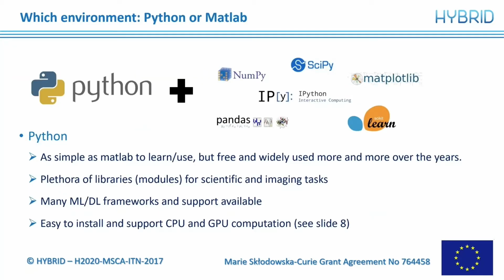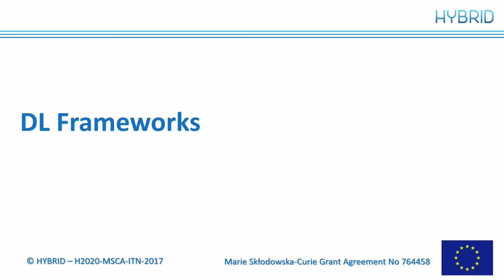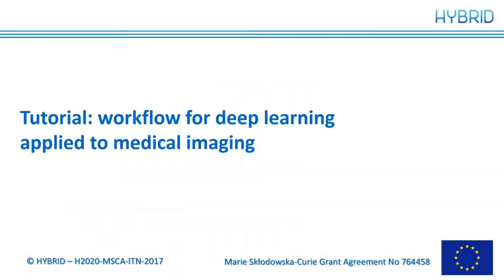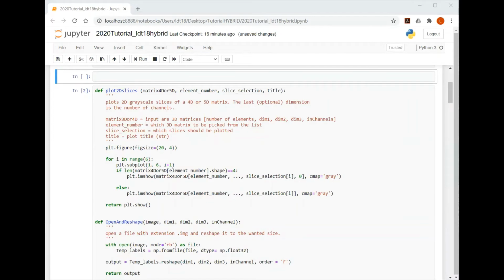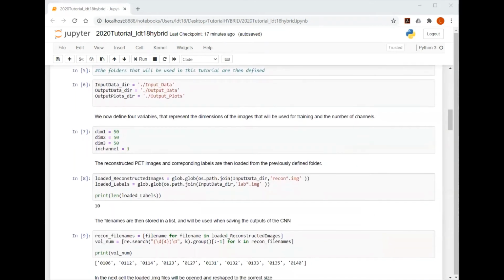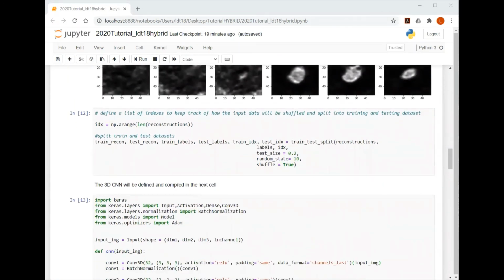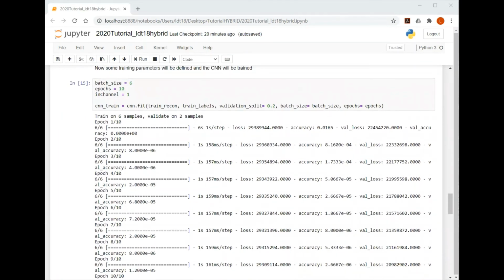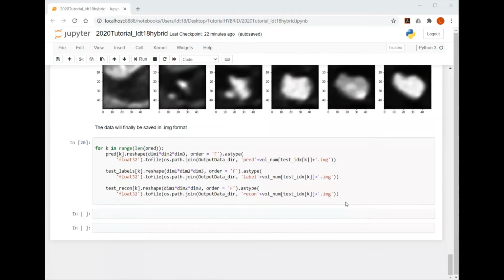HYBRID AI tutorials: Deep Learning frameworks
This tutorial explores the available platforms and frameworks for Deep Learning and Machine learning in Medical imaging. Along with the introduction to DL frameworks, we provide an example project  which makes use of the recommended tools and includes many good practice tips.

Presented by: Zacharias Chalampalakis and Laura Dal Toso

This video is part of a tutorial series on AI in medical imaging, provided by the MSCA ITN HYBRID.